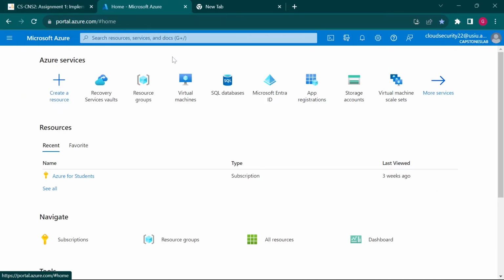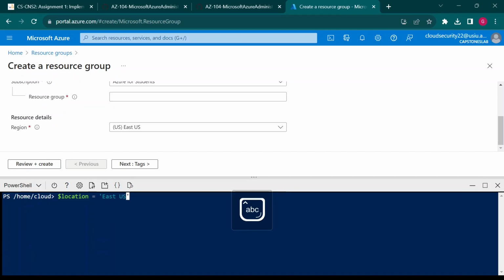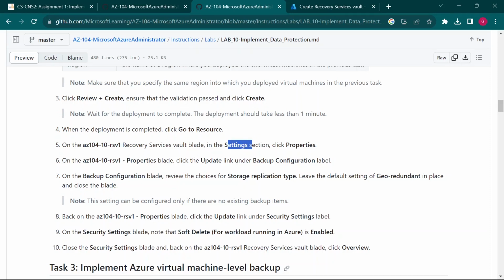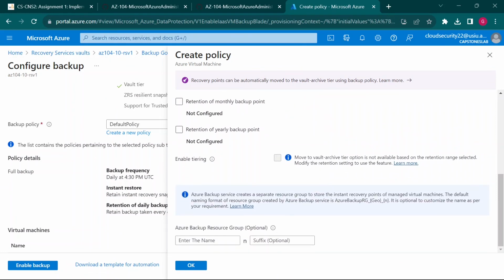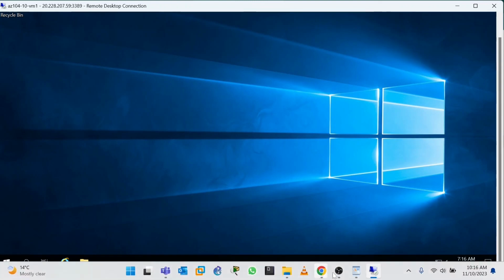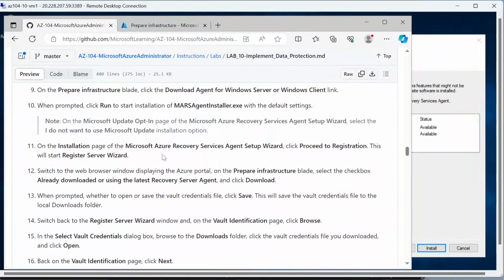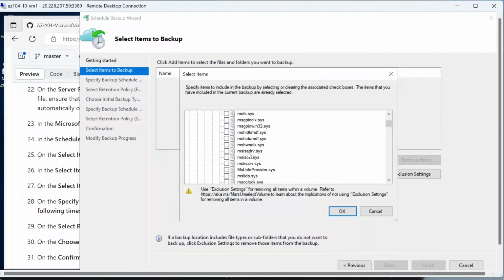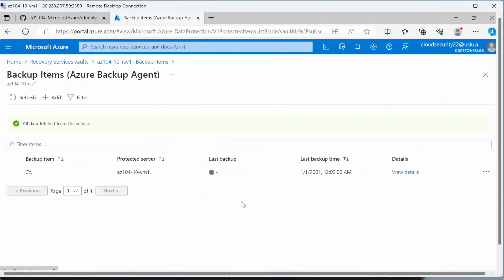AZ-104 _LAB 10 - Implement Data Protection - Part 1 (1/2)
This is the first video recording in a two-lab series guide on completing lab 10 of the AZ-104 Microsoft Azure Administrator.